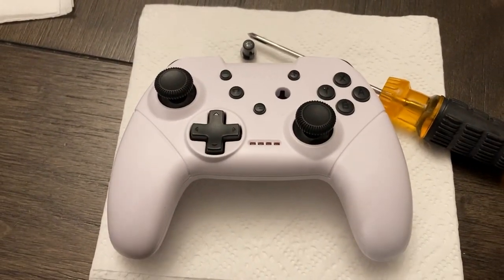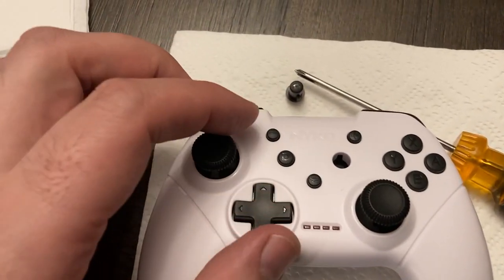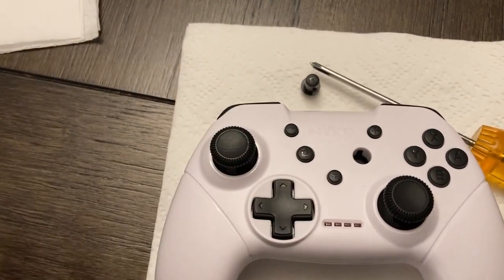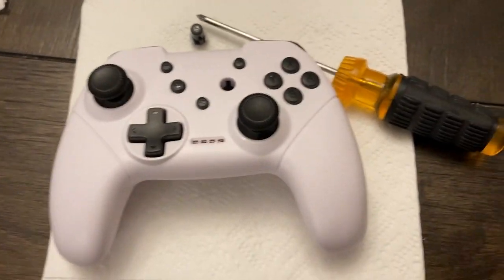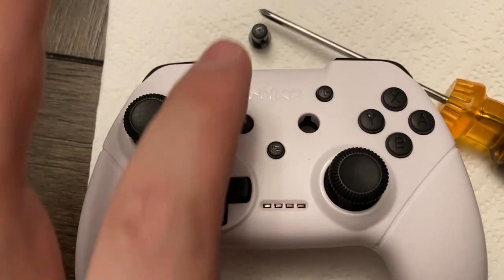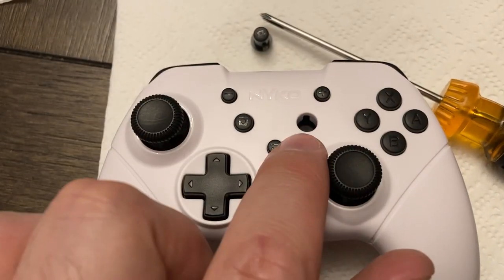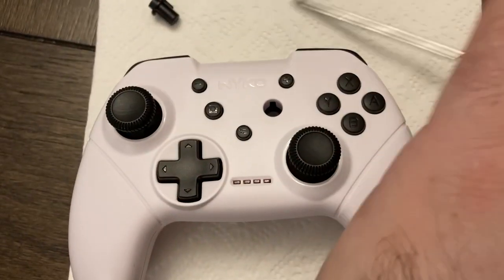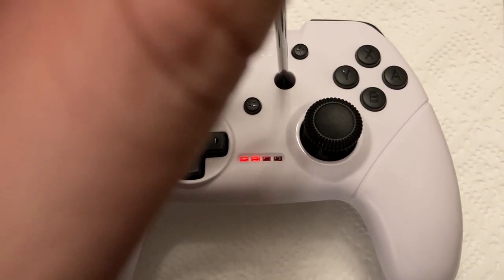Nintendo Switch Controller for Toddlers & Small Hands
Good for toddlers and, with an EASY modification, GREAT for everyone else (remove home/menu buttons)

🎮 Nyko Mini
🕹 8Bitdo Zero 2 Keychain Controller
🎮 PowerA Nano

My son's daddy didn't raise no fool. He can tell if pressing buttons makes Yoshi jump or not. Does he actually play? Well, no. But can he make everyone else miserable if he can tell that his controller does nothing!

This is toddler-sized, which is great. What's even better though, is that it's very easy to take out a few screws, pull out the home button, put a little tape over the screenshot and menu buttons, and put it back together.

Then he can play Yoshi, Mario, and other games that use simple controls he's almost capable of operating, he gets a real, comfortable controller just like the big kids (and parents), and he's not pausing and unpausing the game every 5 seconds.

Yay!

Caveat: if you take out the home button, you will need a pencil or straw or something to turn the controller on. R+L won't work on it's own 😢.

Also, you can disable all buttons except the Home button in System Settings on the Switch - so you could make _most_ of this modification in the stock software... but I prefer the hardware approach as it doesn't accidentally reset.